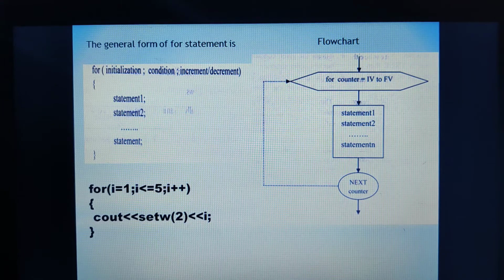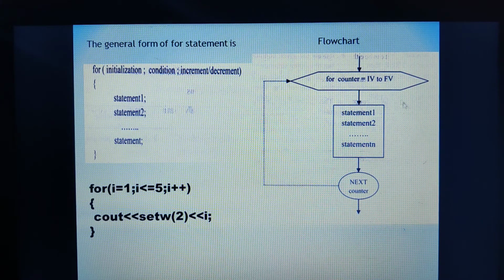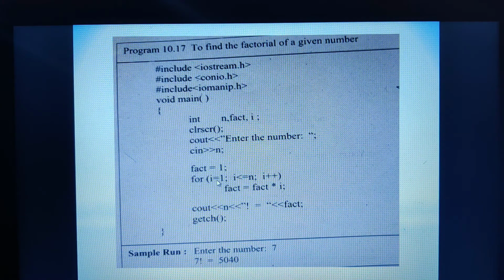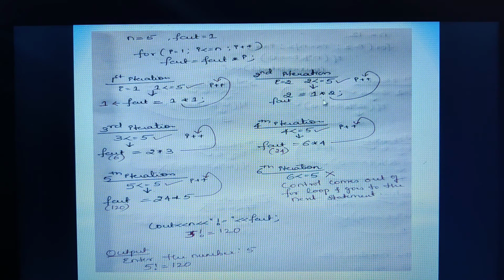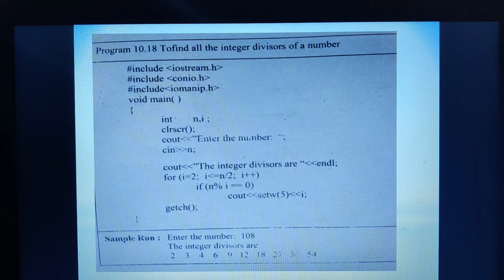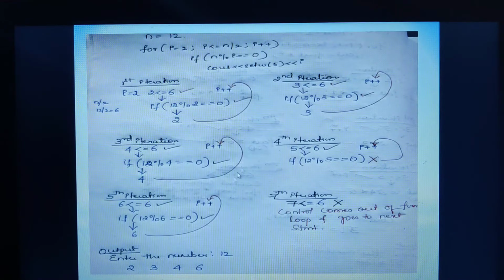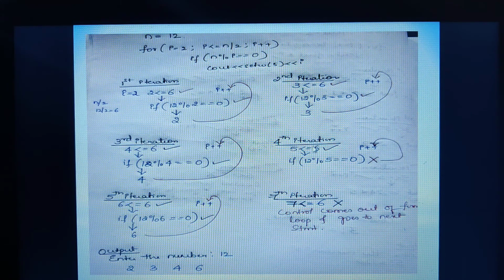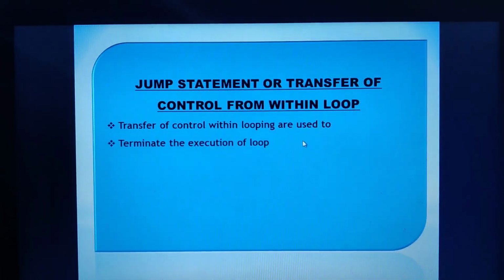Control Statements video 28